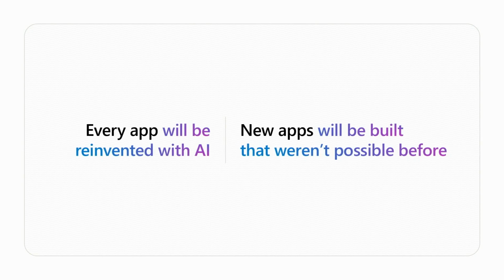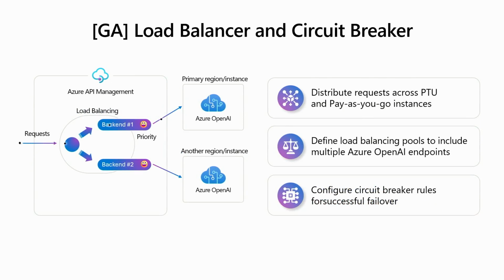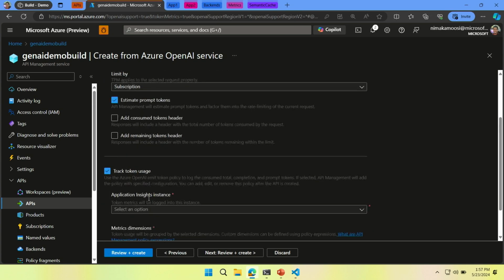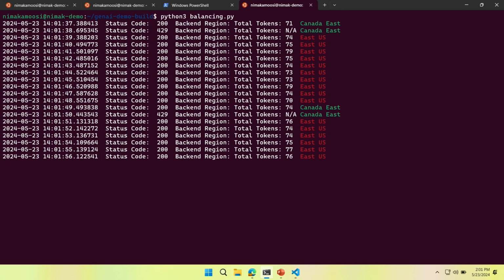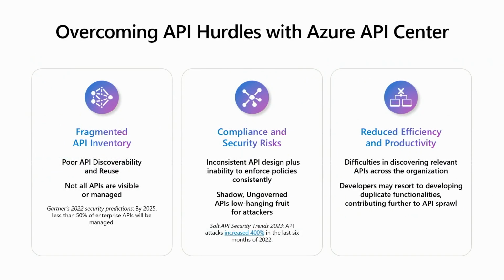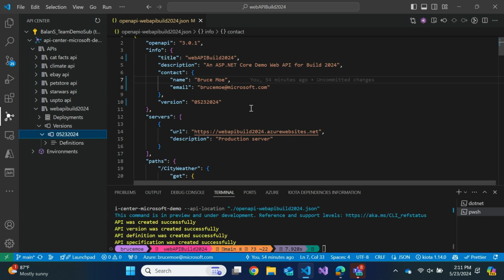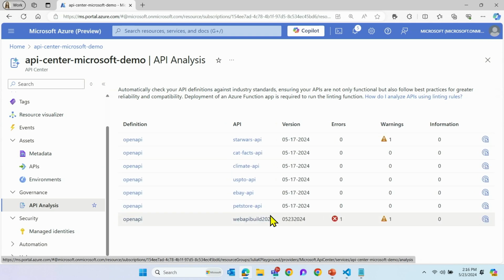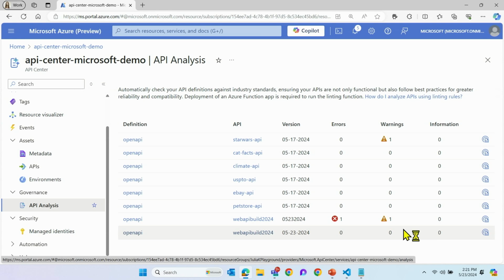Unleash the Potential of APIs with Azure API Management | BRK132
Join us to learn through practical demos how to use Azure API Management to expose Azure OpenAI services, manage OpenAI tokens allocation, distribute load across multiple model deployments and gain valuable insights into token usage throughout your intelligent applications portfolio. Explore how Azure API Center revolutionizes API governance and discoverability, driving innovation and efficiency in your organization's operations.

𝗦𝗽𝗲𝗮𝗸𝗲𝗿𝘀:
 * Pierce Boggan
 * Julia Kasper
 * Scott Semyan

BRK132 | English (US) | Cloud Platform